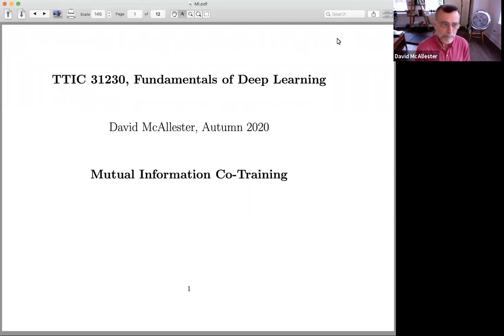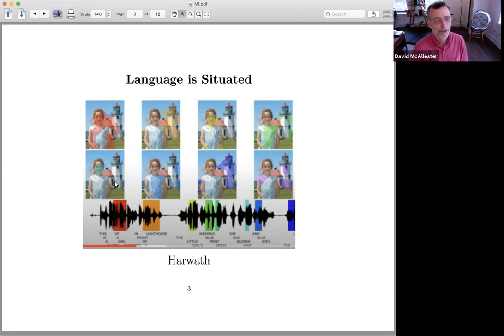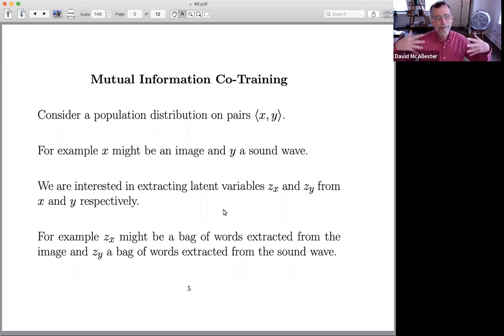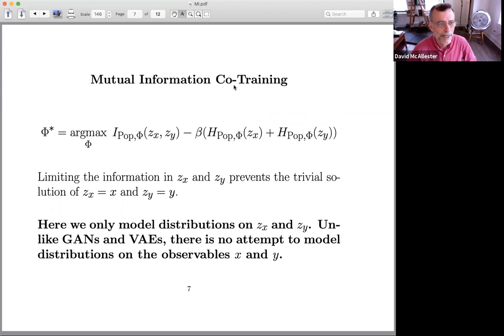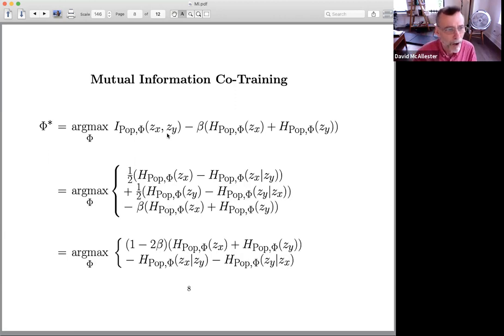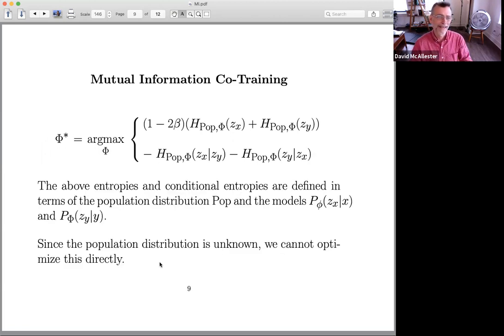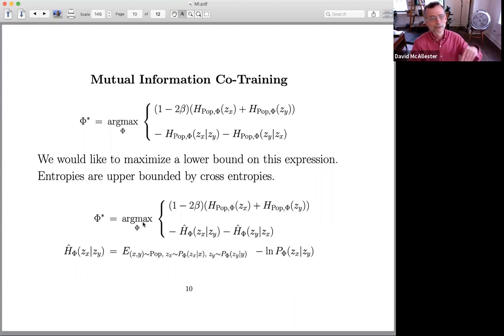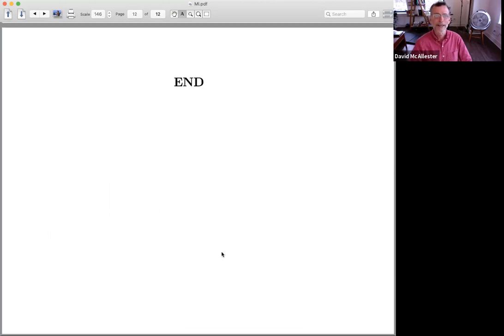Mutual Information Co-Training